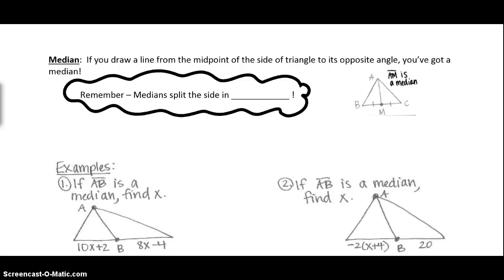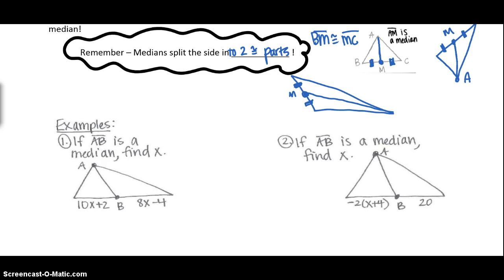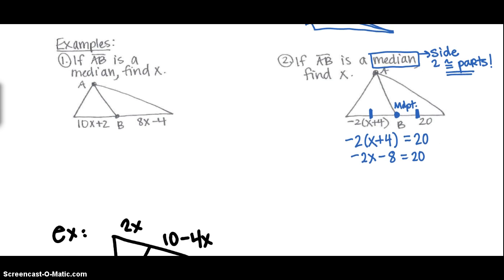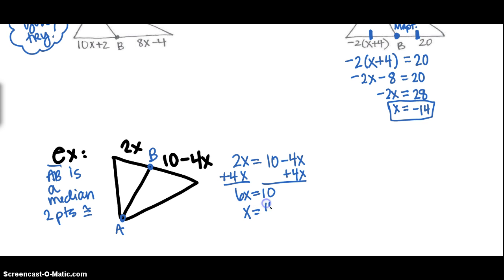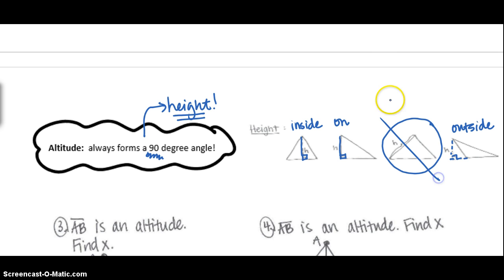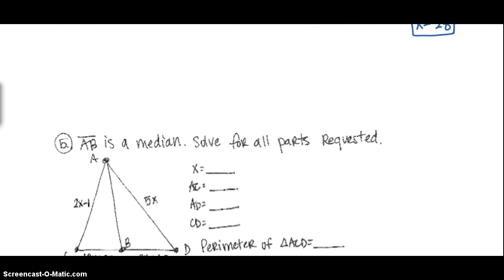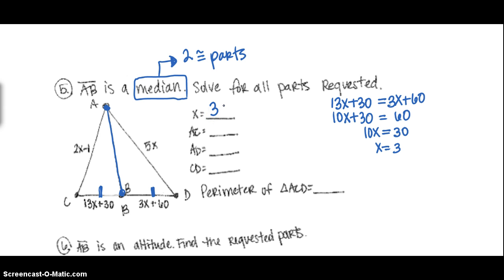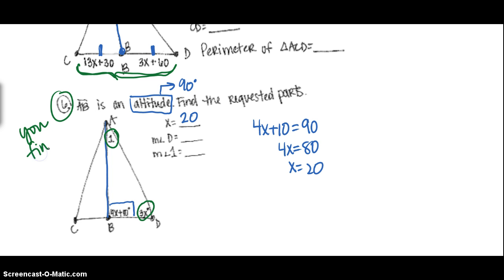Ch 4 Day 10 Altitudes and Medians Notes GCSStorvik